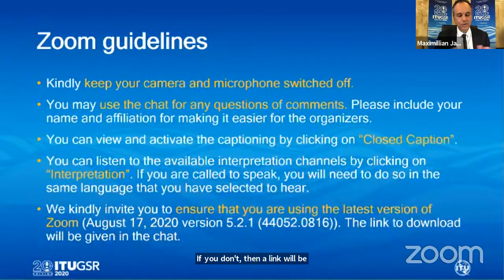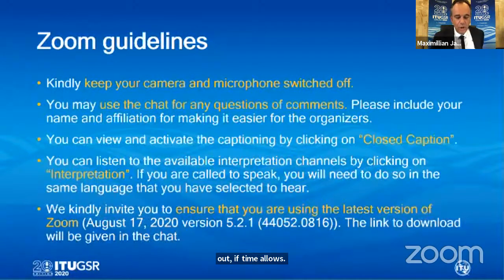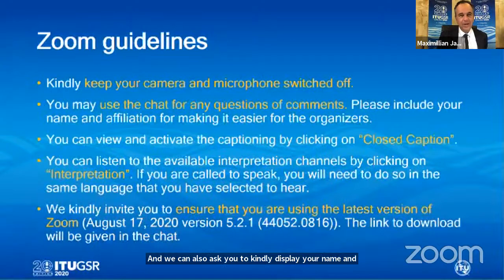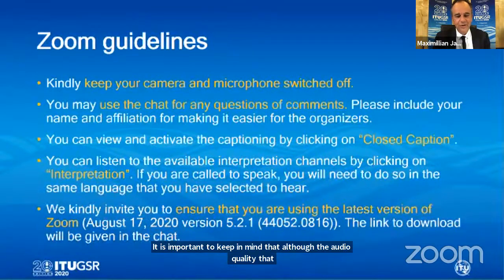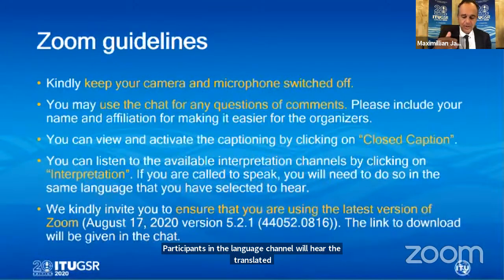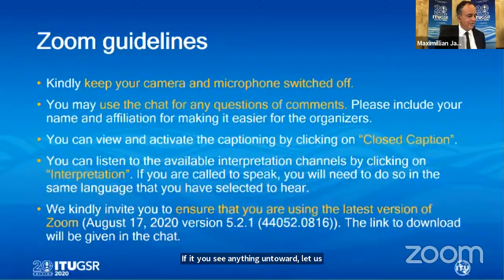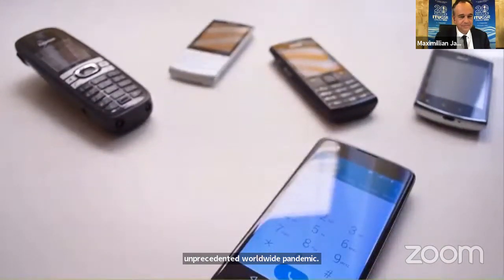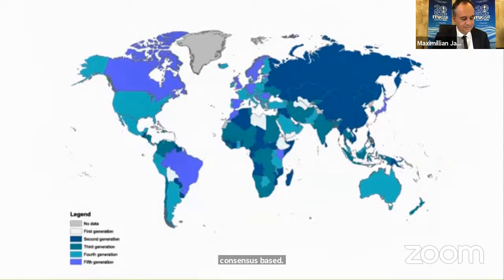GSR 20 Opening ceremony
Tune into regulation for DigitalTransformation at the Global Symposium for Regulators with @ITUSecGen, @ITU_BDTDirector and the Chair of ITUGSR